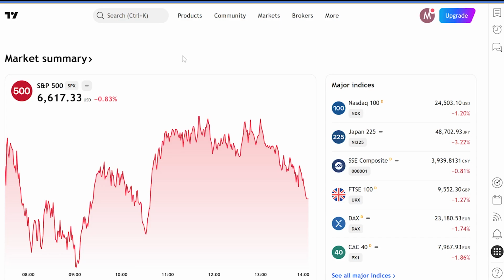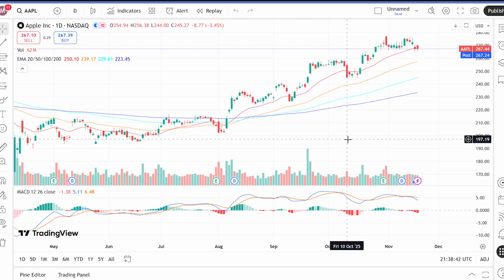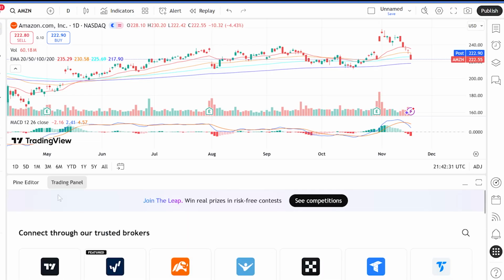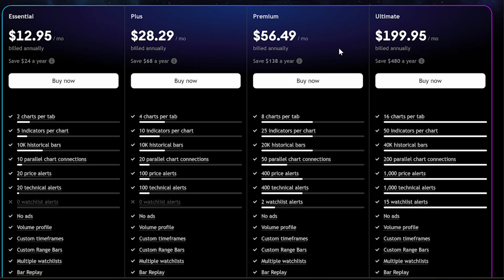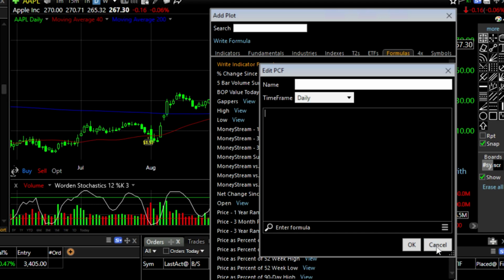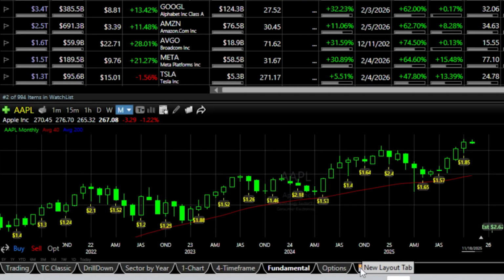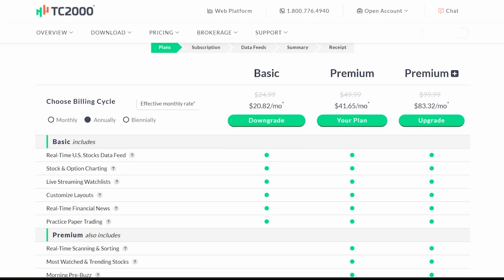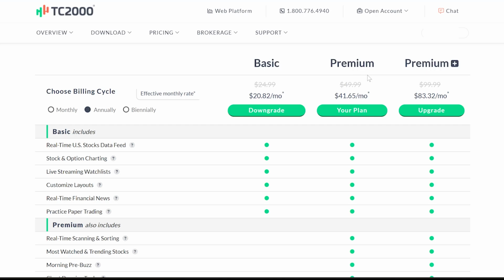TradingView vs. TC2000 - Which Platform Is Better?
In this video, we compare TradingView and TC2000, two well-known platforms for stock charting, scanning, and technical analysis. We break down how each tool approaches chart customization, indicators, alerts, and screeners, and where their strengths differ for active traders versus longer-term investors. You’ll see how TradingView’s cloud-based platform and wide asset coverage compare with TC2000’s fast desktop software, integrated scanning, and broker-linked trading features. We also discuss pricing, data access, and ease of use to help you understand which platform better fits your workflow. If you’re deciding between TradingView and TC2000—or considering using both—this comparison offers a clear, practical overview of the trade-offs.